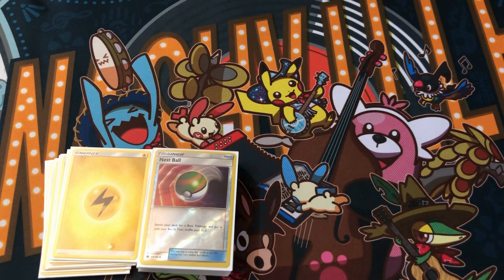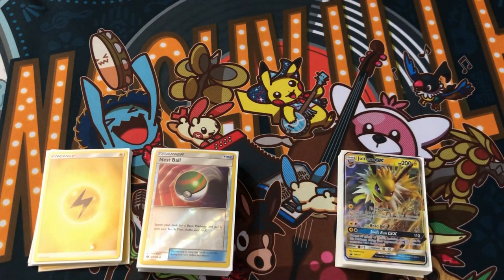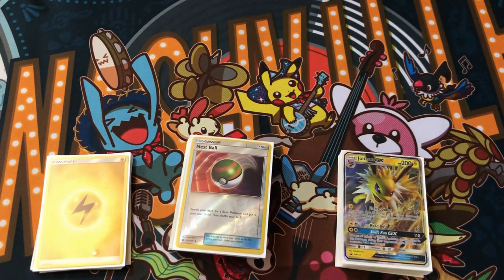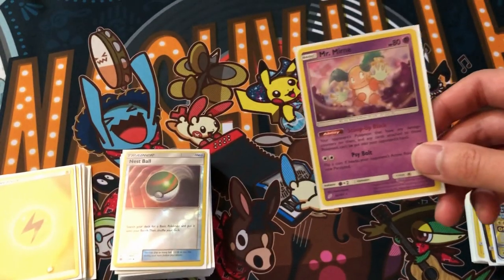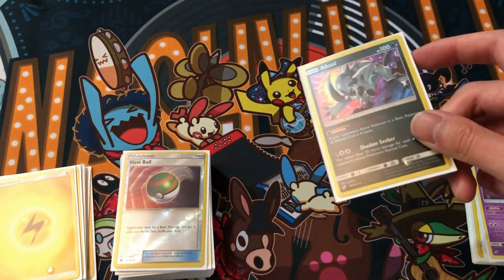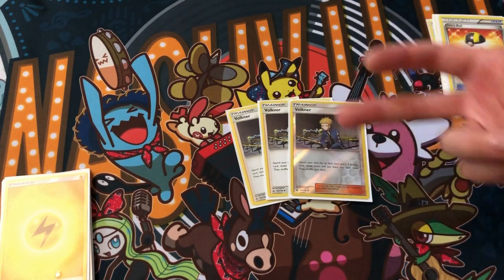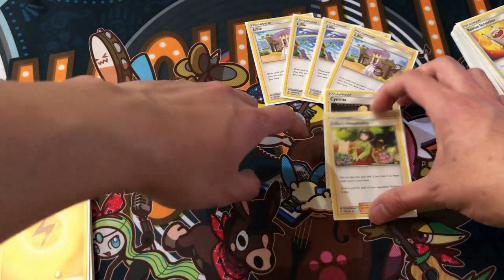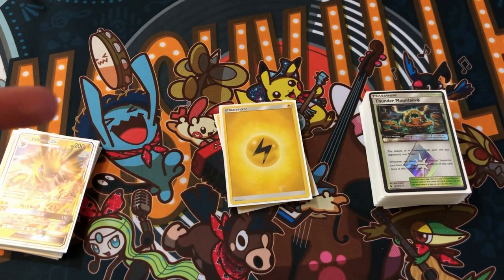TOP TIER Pokemon TCG Zapdos Jirachi Jolteon Deck Profile Standard + League Challenge RECAP! 3-1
Hey guys! Here is my current competitive Pokemon TCG deck profile of the electrifying Zapdos Jirachi Jolteon deck!